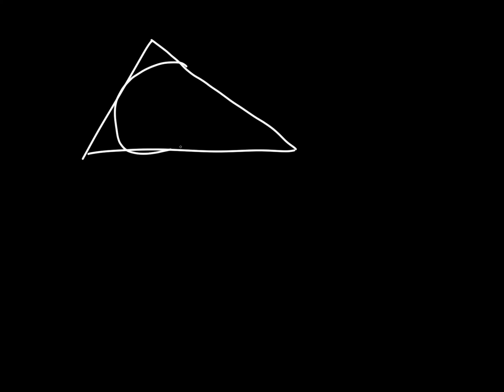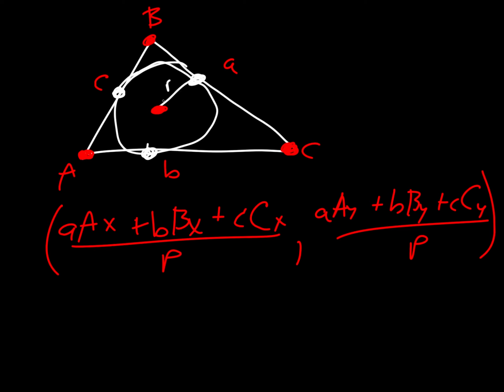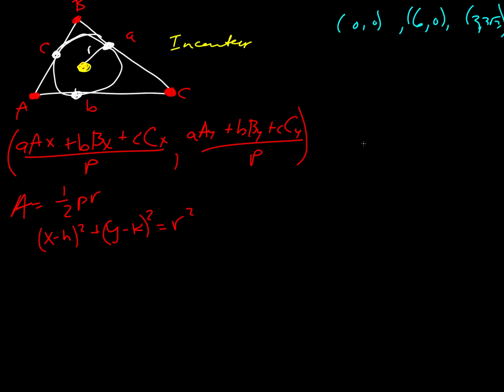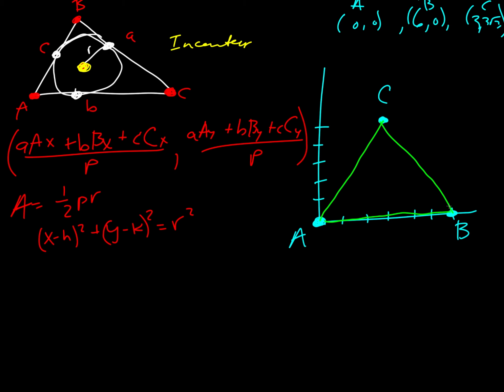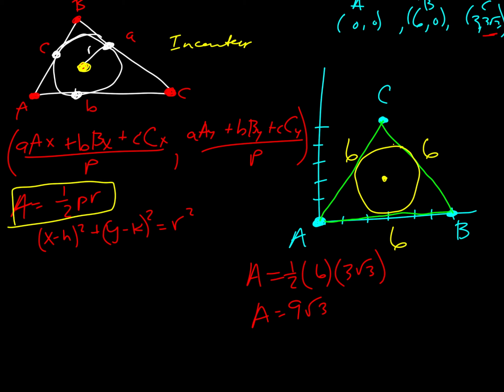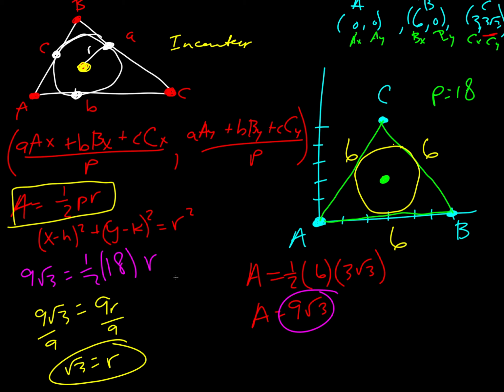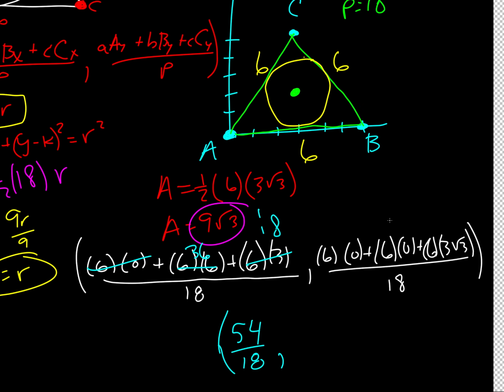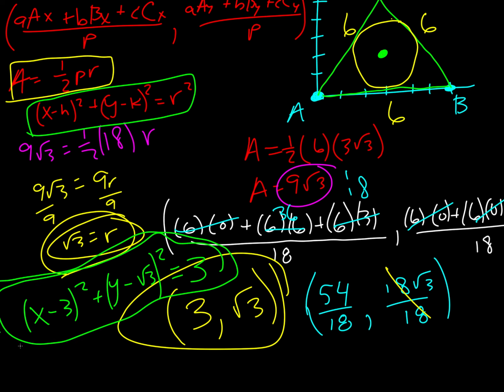SM2 - 6.Ac (Part 2) - Triangles and Inscribed Circles